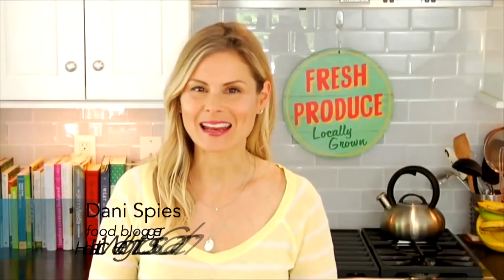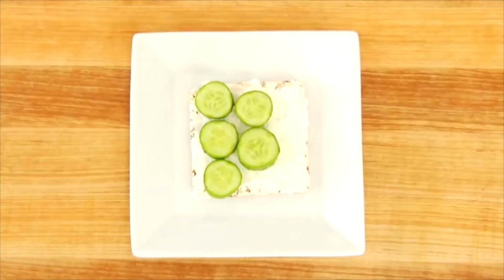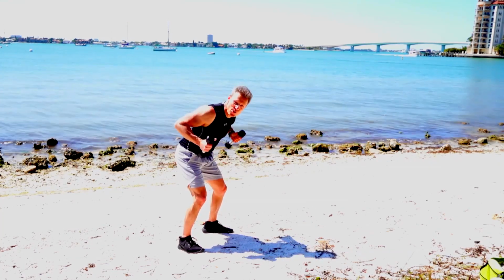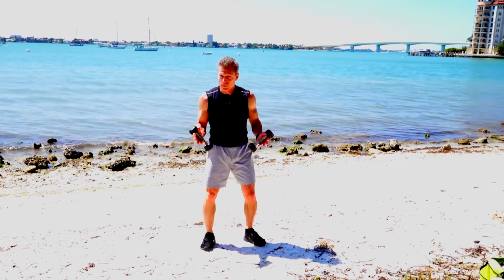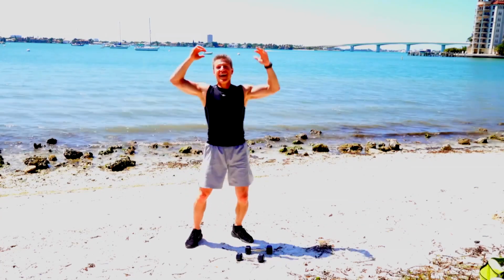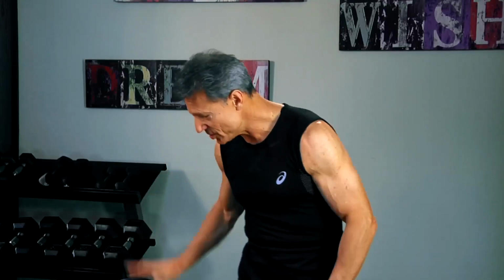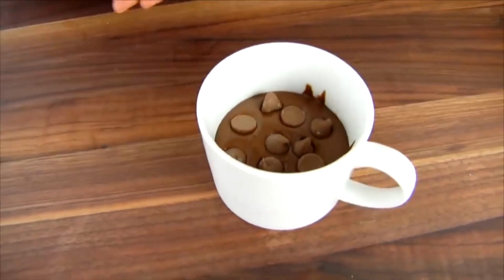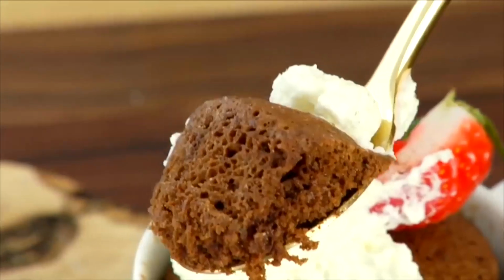Quick and Healthy Breakfast Ideas | Jaime Brenkus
Are you ready to BREAK A WORLD RECORD? Join me, Jaime Brenkus, in helping Elaine LaLanne achieve the Jumping Jacks World Record.

Getting Fit Never Gets Old!

Fitness Pioneer, TV Show Producer, Author, Jaime Brenkus, puts the BOOM back into Boomers & Beginners with his legendary 8 Minute workouts including the Million selling 8 Minute Abs video. Jaime has helped millions of people. lose millions of pounds and inches. He stars in the TV show, ‘Fit n Delicious,’ which is seen in 167 countries. He co-authored the book ‘If you Want to Live, Move,’ written with Legendary First Lady of Fitness, Elaine LaLanne.

Jaime's innovative 8 Minute routines will keep you fit, healthy, and strong in just minutes a day.   His workouts can become your inspiration. Getting Fit Never Gets Old !! Jaime is certified by the American College of Sports Medicine as an Exercise Physiologist.  He’s famous as the “8 Minute Abs” guy and has sold millions of videos and has over 100 million views on YouTube. Today, Jaime is more committed to fitness and wellness than ever, especially for baby boomers and seniors.  He is determined to “Put The ‘Boom’ Back Into Boomers.” And he’s living proof that his programs work.

Whether your goal is losing weight, balance, cardio, increasing muscle density, nutrition or just feeling good about yourself, you’ve come to the right place. Jaime’s positive approach will make you feel at home, and his programs are easy to follow for everyone from beginners and those just starting out to those who have already begun their journey to better fitness and health.

You’ll find Jaime’s signature 8-minute videos on a wide range of topics, plus carefully planned video series that will give you all the routines you need.
Jaime has sold millions of videos. He hosts the PBS TV show Fit ‘n Delicious which is seen in over 167 countries. He’s the co-author of the book, If You Want To Live, Move, Putting the BOOM Back into Boomers!. He’s the choreographer of supermodel, Kathy Ireland’s videos, and has appeared on many TV shows including Dr. Oz

Book: If You Want to Live, Move!: Putting the Boom Back into Boomers.